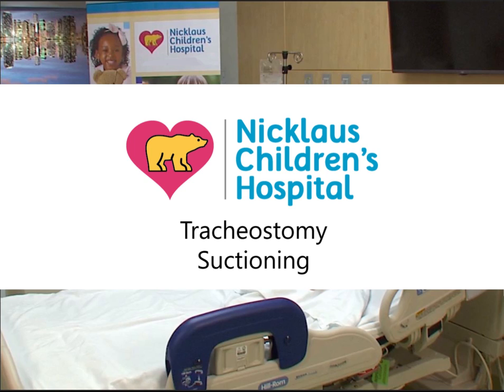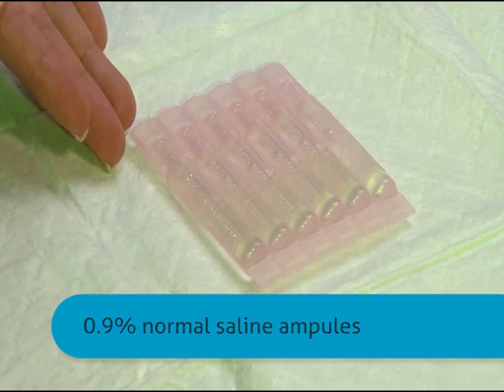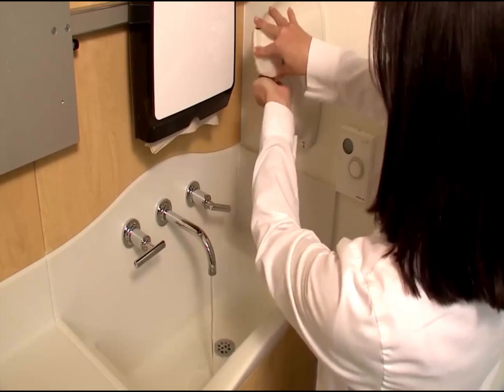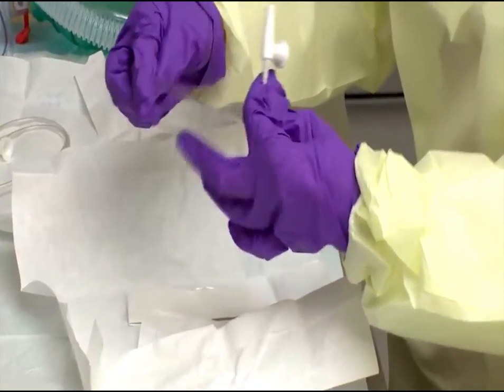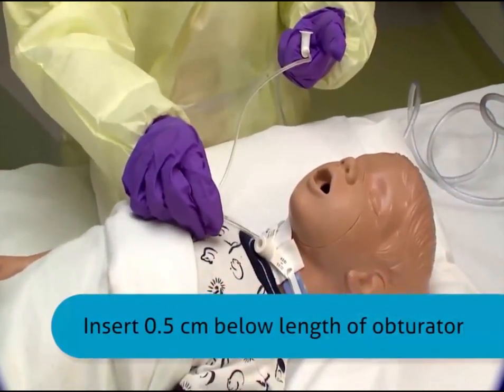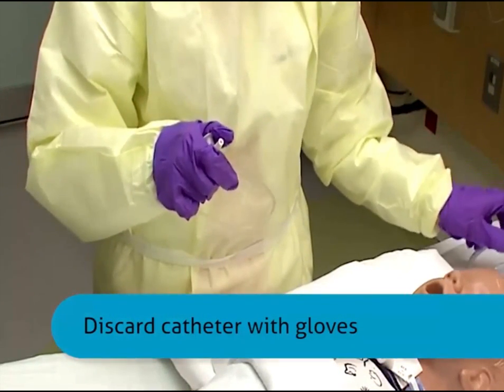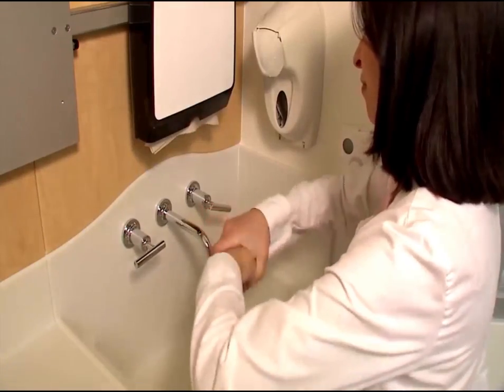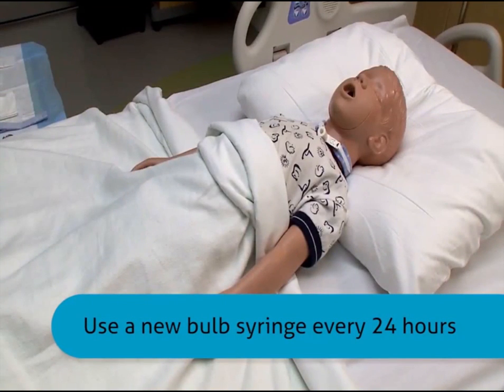Tracheostomy Suctioning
This video will teach you how to properly suction a tracheostomy tube.

Captions available.